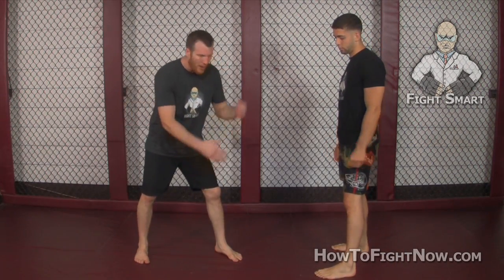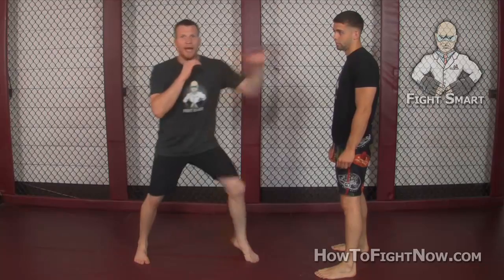Jab Technique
I have a HUGE pile off MMA technique videos which can be found free at How To Fight Now .com - The Fight Smart Training Program.

Lot's of people want to learn how to fight, but they have no idea where to look.  You can find a lot of street fighting videos on YouTube, and a lot of videos titled "how to win a street fight", but most of them are crap.  I personally don't want to learn from some dude punching a couch cushion in his back-yard, with his twitchy girlfriend holding his IPhone camera... but that's just me.

I created the fight smart training program to teach people how to fight with REAL TECHNIQUES that work... I gathered them in my career as a professional fighter.  If these techniques work in the cage, they will certainly work in a street fight.  A lot of times, I had these moves used against me... and it hurt.

I don't care what your purposes are: self-defense, a personal quest, or just to be a more powerful bully... it doesn't matter.  My job is to provide you with the realest fighting moves out there, and to teach you how to fight and win every time.

Check out the website and good luck learning how to punch, how to kick, how to do Jiu Jitsu, how to do Muay Thai kickboxing, and how to do any of the other Keywords that I'm trying to target by writing this channel description.